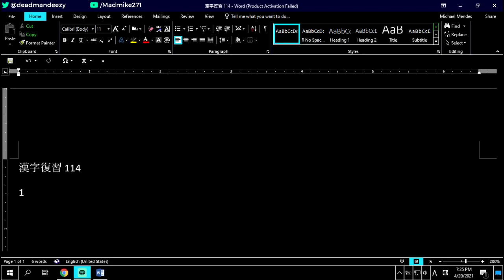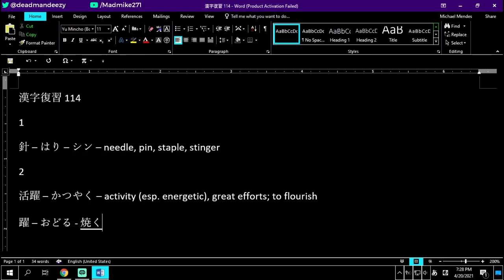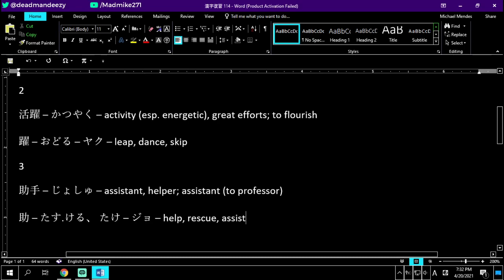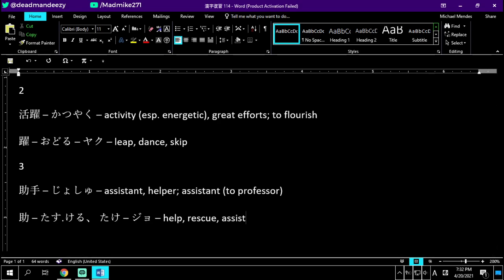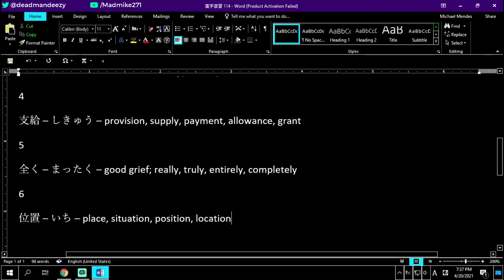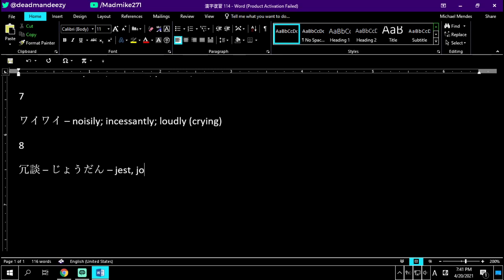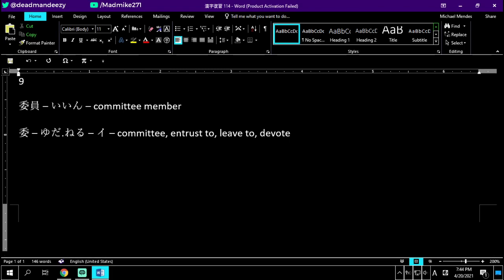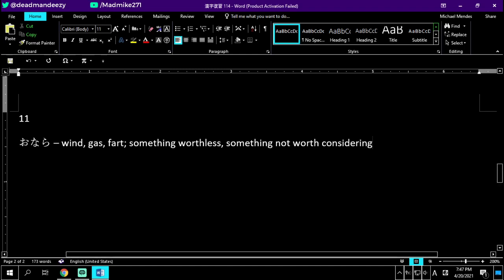Japanese JLPT N3 Study List Day 114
12 more vocabulary from JLPT N3 coming atcha. Be sure to follow along with writing practice (10x each for the sake of rote memorization) and go to jisho.org for stroke order! Music usually by Groovy Kaiju